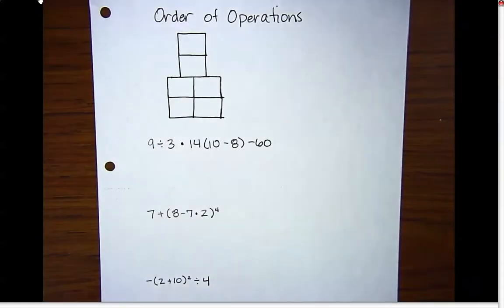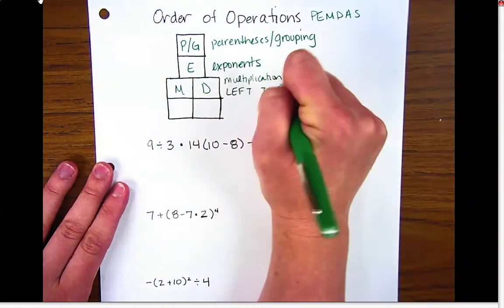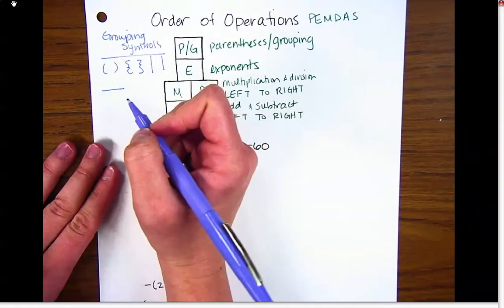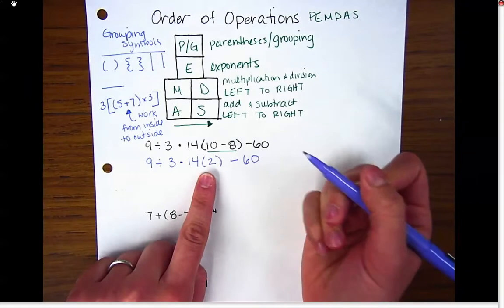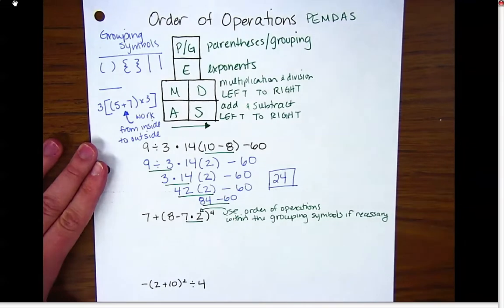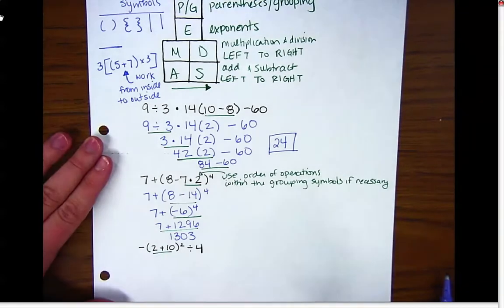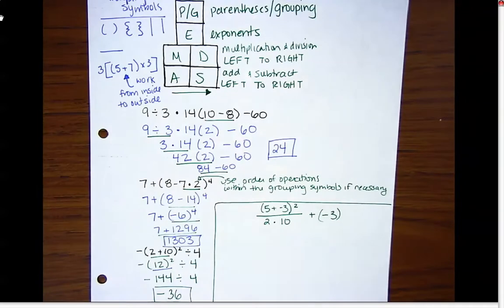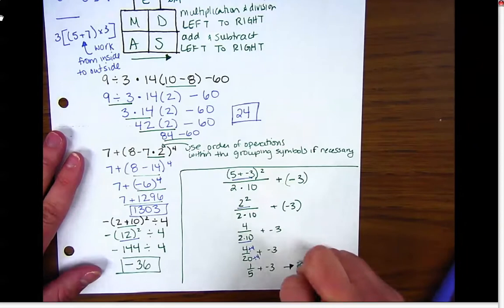order of operations